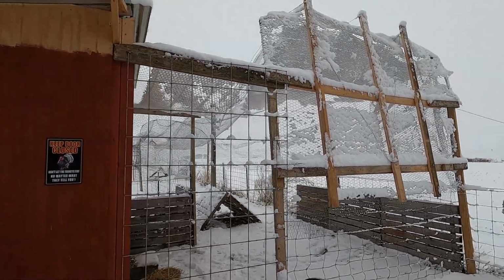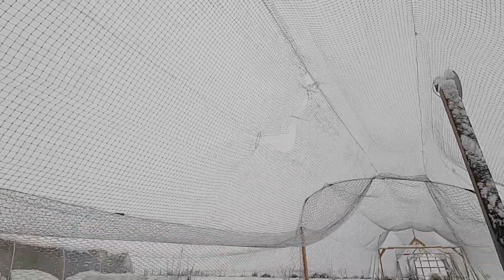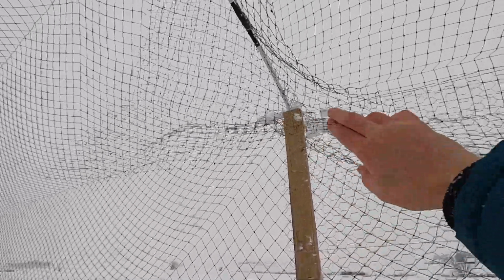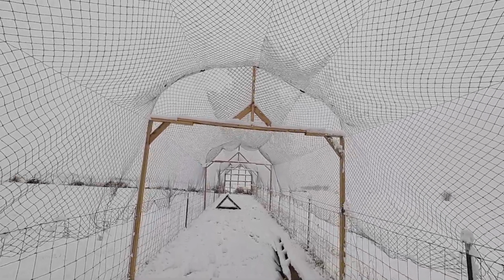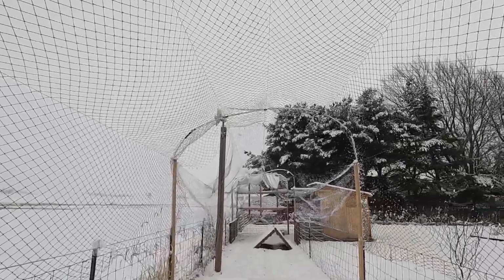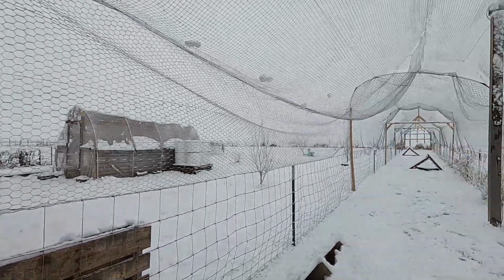Snow Catastrophe! ❄️ Damaged Turkey Run! 🦃😟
Snow Storm CRUSHES our turkey run & Homestead Animals react to snow